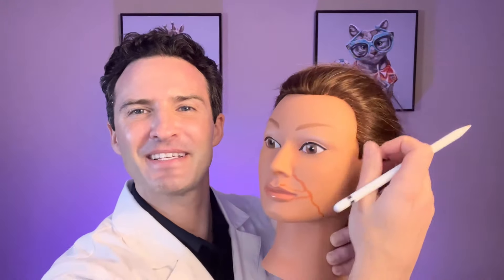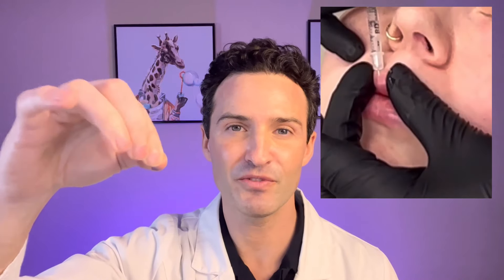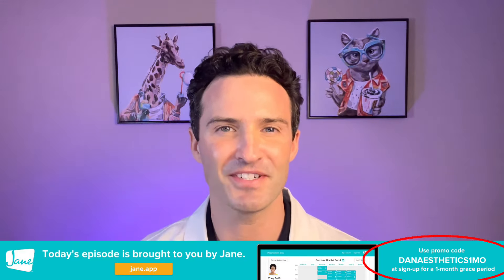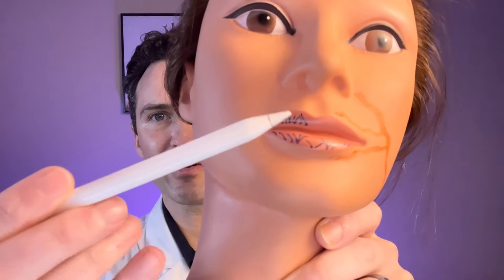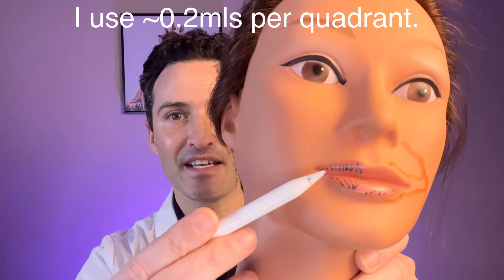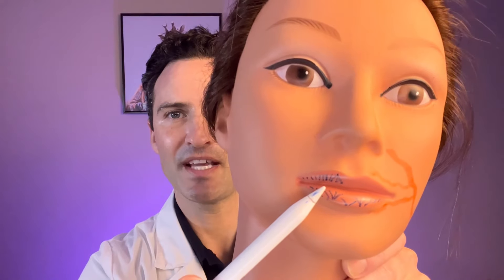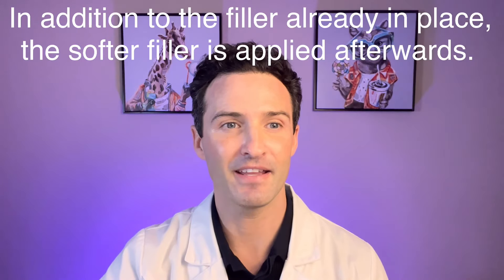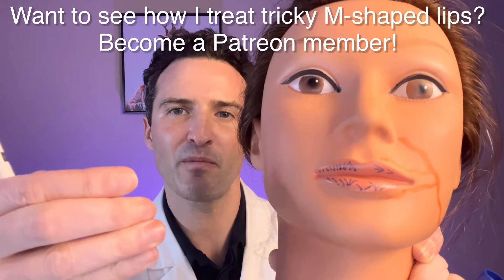Injectors guide: Lip Fillers (needle technique)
Lip fillers are a 2 billion dollar industry, and by far the most common dermal filler treatment requested. This is my approach to treating the lips in order to consistently achieve the most natural-looking lips possible.